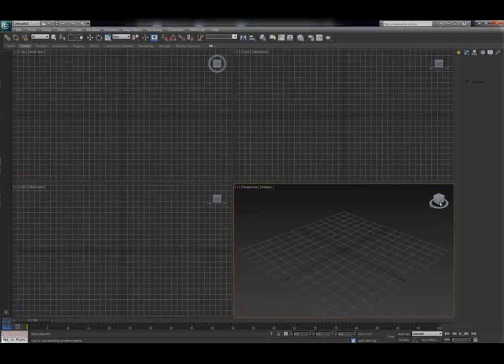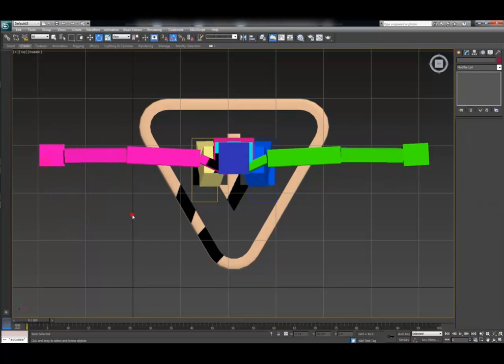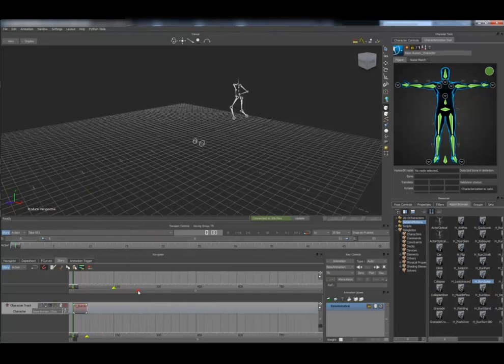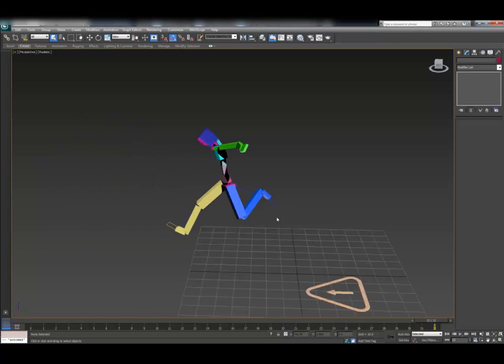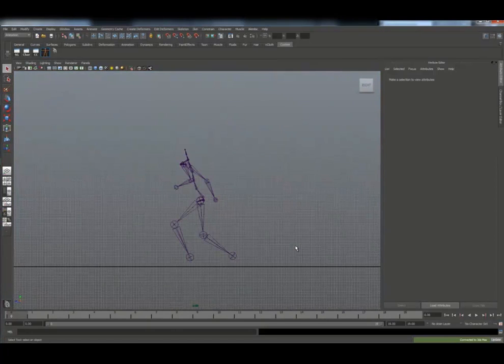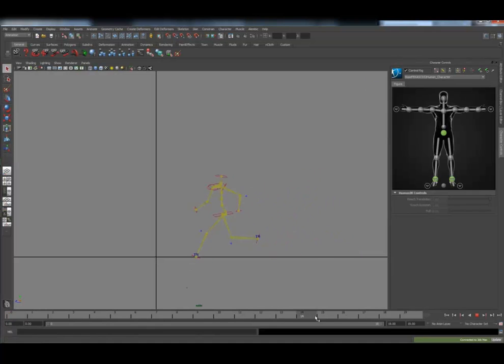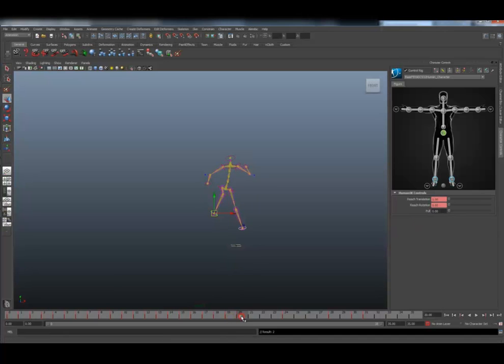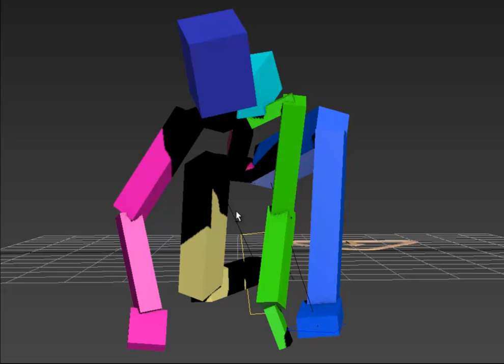Sneak Peek: 3ds Max CAT to MotionBuilder and Maya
This video demonstrates some of the research we've been doing with better character animation interop between Autodesk 3ds Max, Autodesk MotionBuilder and Autodesk Maya.

Autodesk wishes to caution you that this preview reflects technology research, and that actual events or results could differ materially from the preview. Also, this preview is not intended to be a promise or guarantee of future delivery of products, services or features but merely reflects technology research, which may change. Purchasing decisions should not be made based upon reliance on this preview. Autodesk does not assume any obligation to update any statements we make to reflect events that occur or circumstances that exist after the date of this technology preview.